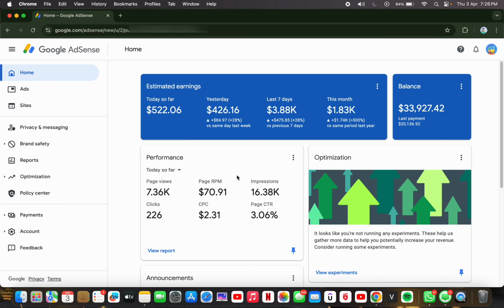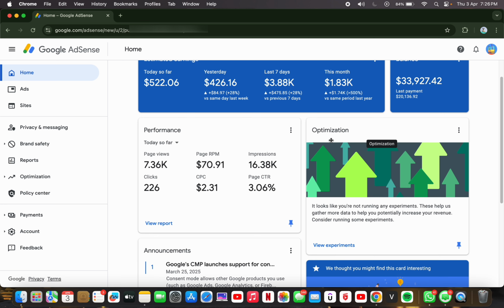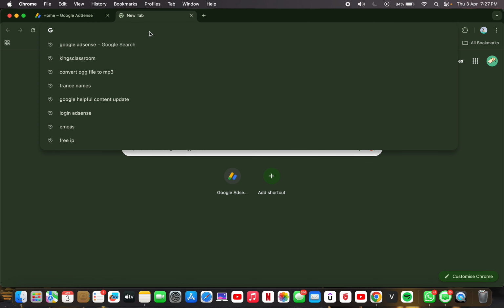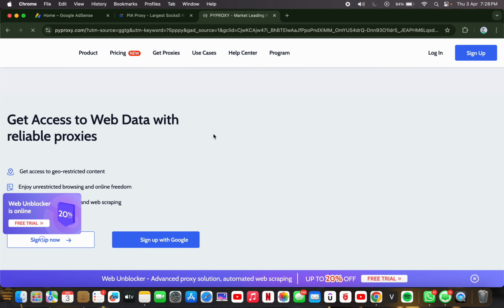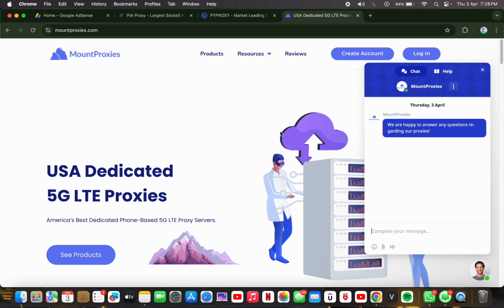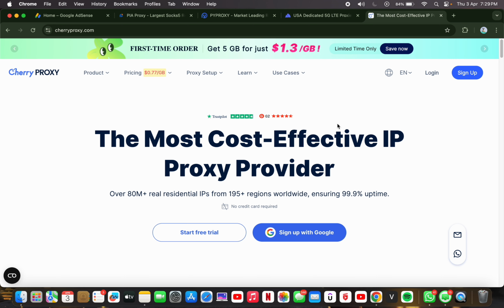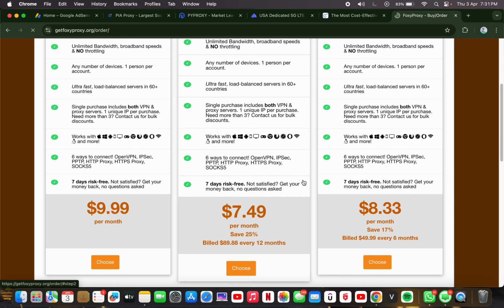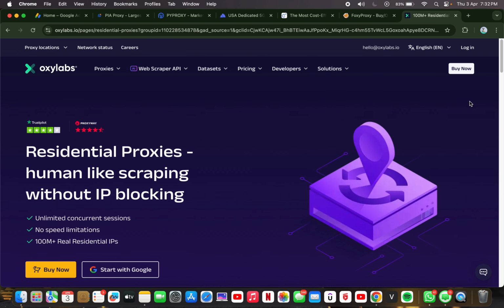How to MAKE MONEY with Google AdSense (Best Proxies for Adsense loading)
How to increase Google AdSense earnings with automation and cookies method that’s very safe and effective. My cookies loading method for Google AdSense loading 2025 will increase your CPC to over $5 and make you earn faster on Google AdSense.

Using my Google AdSense loading method of automation will help you send massive traffic 🕸️ to your website. The automation 🛞 method also allows you to load multiple websites at the same time and does not require you to sit 🧑‍💻 all day on your laptop 💻 like the AdSense self-clicking method that wastes your time. The AdSense automation strategy is the best AdSense loading method for 2025 and the safest AdSense loading method. With this automation method, it’s not necessary for you to run any paid campaigns (Facebook arbitrage, Google arbitrage and so many others) because with the automation method you can equally sell your traffic to other bloggers or website owners.
Now judging from history, you’ll notice that all the methods I provide here on my channel are very reliable and guaranteed ✅✅ With my Google AdSense loading methods I have been able to help many people to make money 💰 online. I’ve a lot of bloggers that I have helped with my Google AdSense earnings tricks, I’ve even converted a lot of arbitrage bloggers to Google AdSense loaders because of the safety and how fast my AdSense method increases AdSense CPC. With my Google AdSense earnings automation method, you can equally use it to earn with your Google adx accounts and earn massively on Google adx and also in other ads network. The automation method sends real human traffic to your website and the traffic reflects at your Google AdSense analytics.